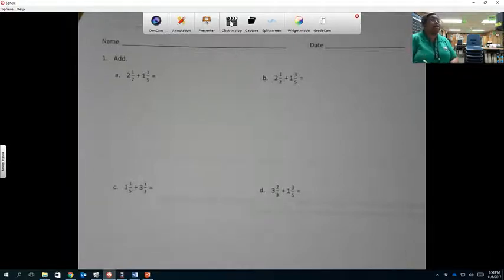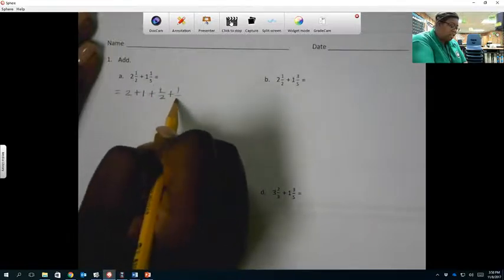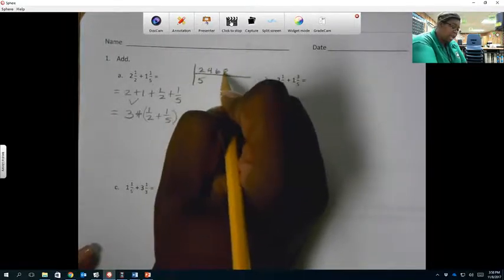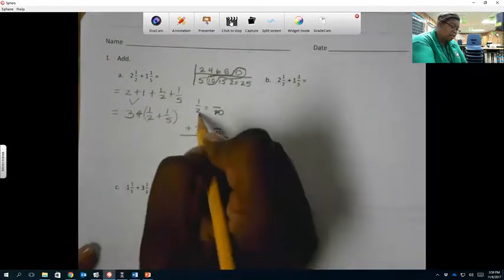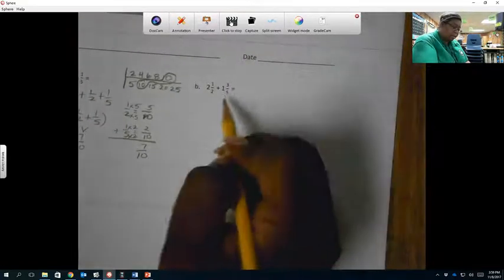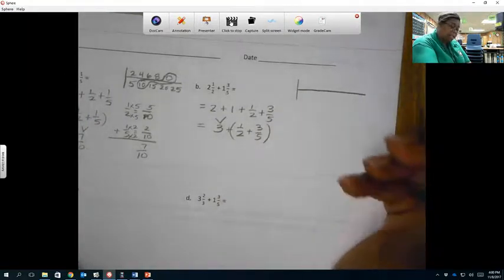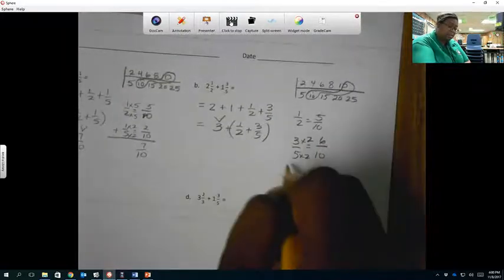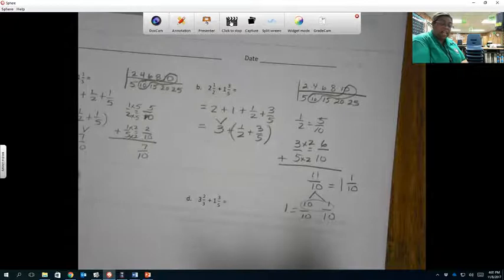Add Mixed Numbers